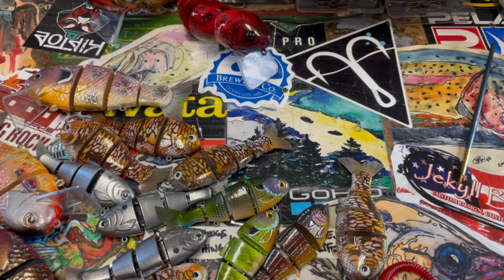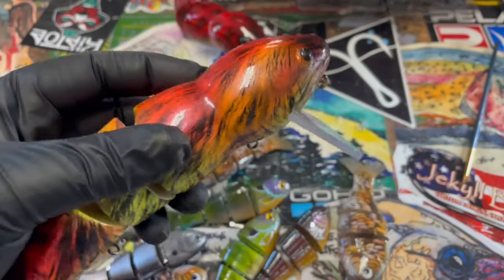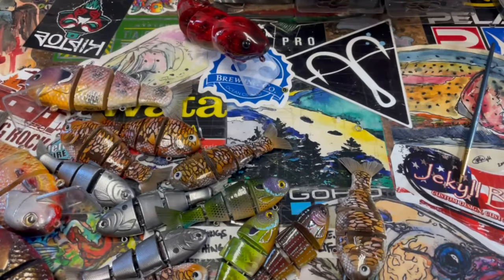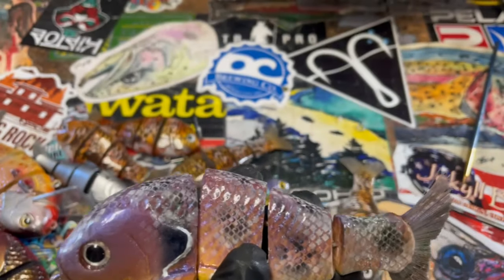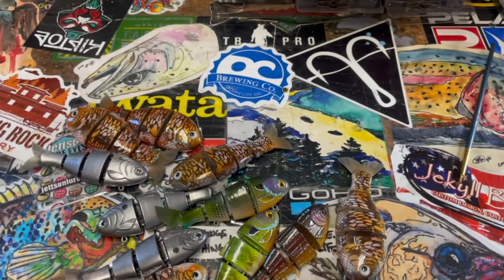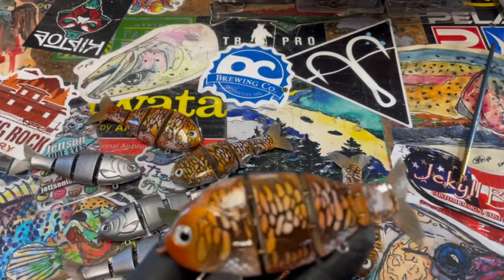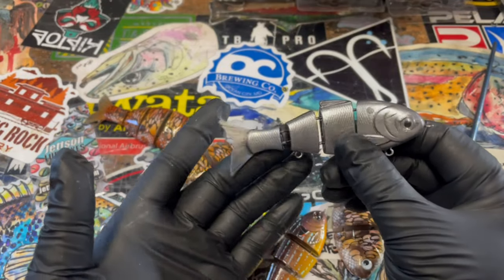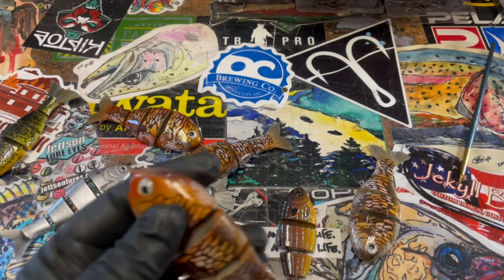QUICK PRE-EVENT UPDATE!!!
Respirators:
3M (Large)
3M (Small)